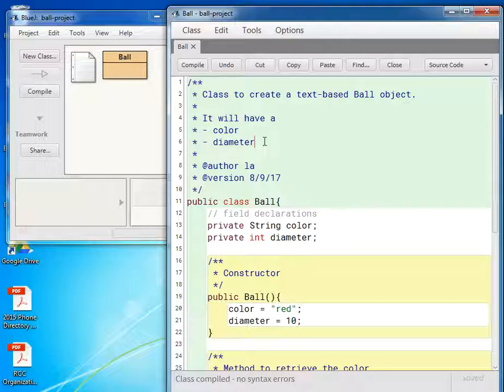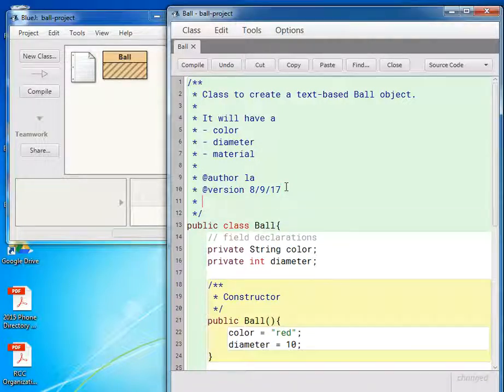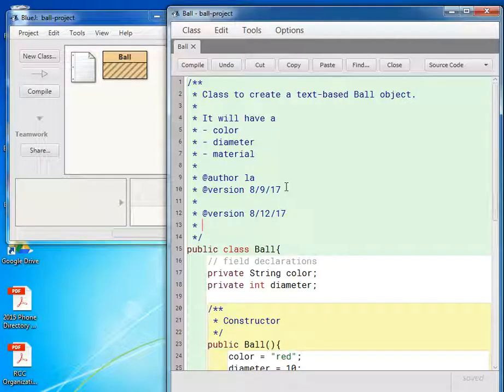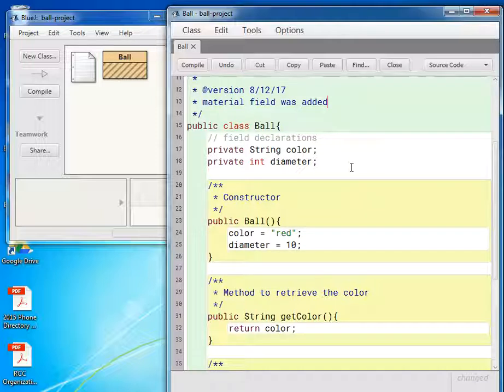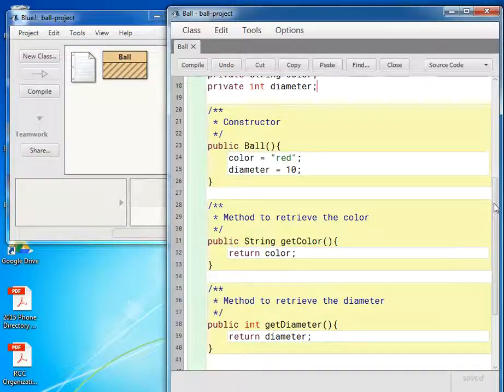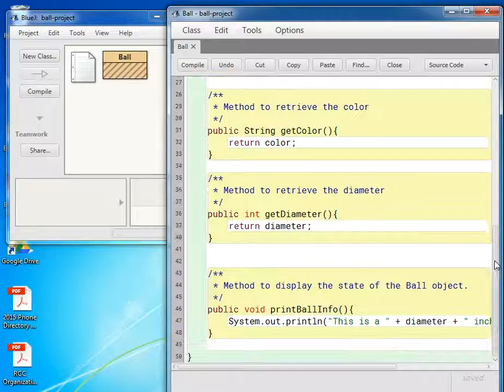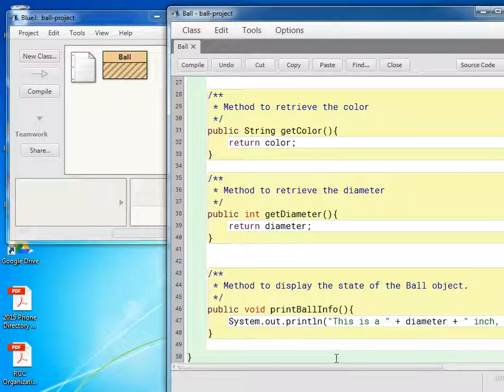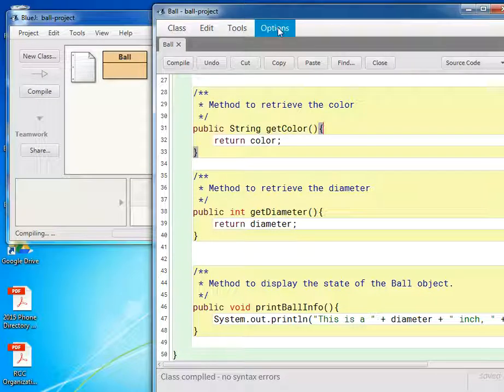Add a Field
We'll add a field for material to the Ball class.  You'll consider several places where changes or additions are needed.